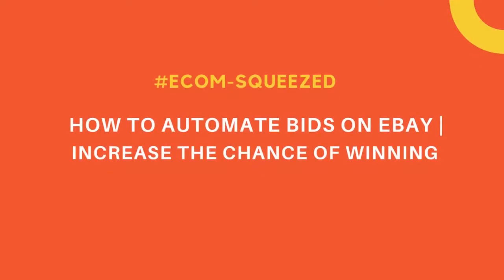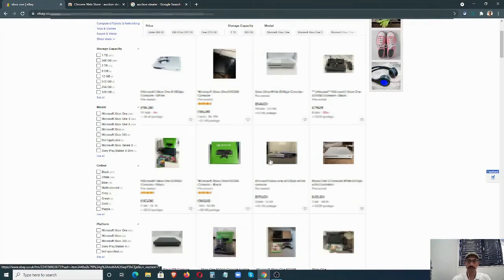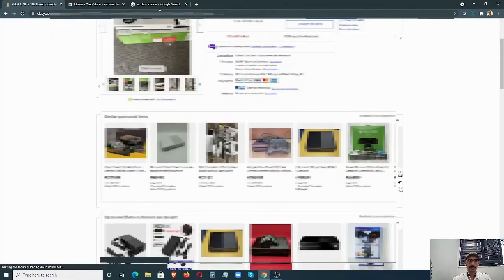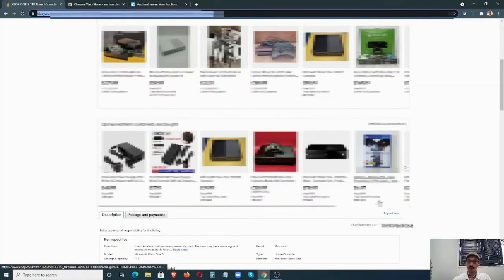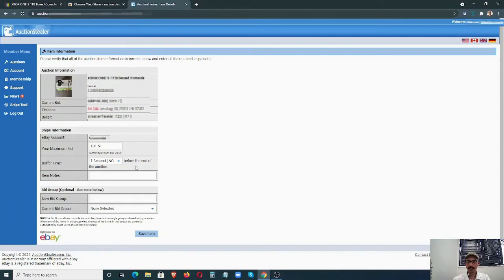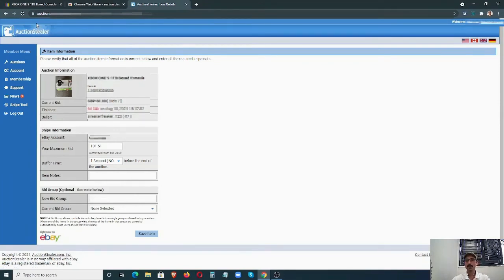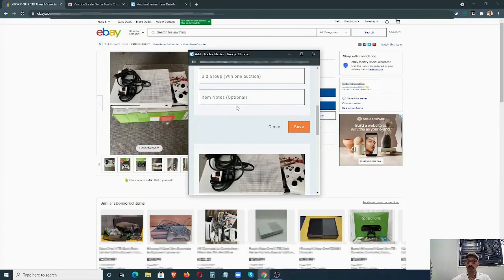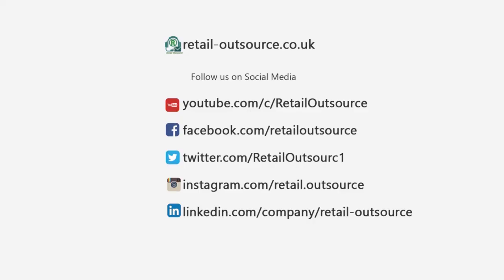How to Automate Bids on eBay | Increase the chance of Winning-es140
In this video, I shall show you how to Automate Bids on eBay using third-party software. Increase the chance of Winning on eBay.

MENTIONED IN THIS VIDEO:

►0:02​​​​​ Title
►0:13 Overview
►0:41 Intro
►0:48​ How to Bid on eBay
►2:30 3rd Party Software
►6:16 3rd Party Add-Ons
►8:16​ Outro